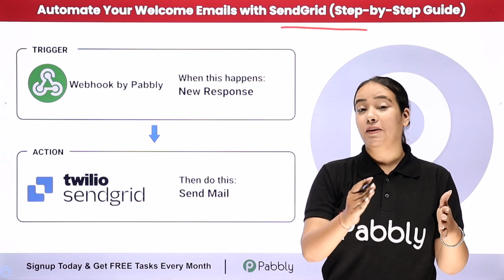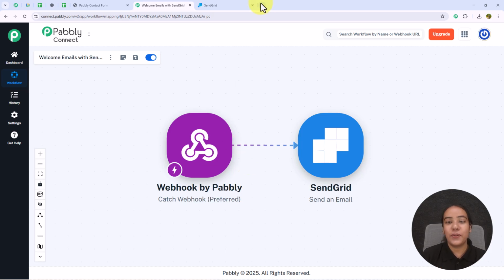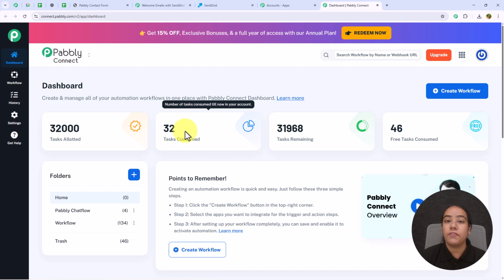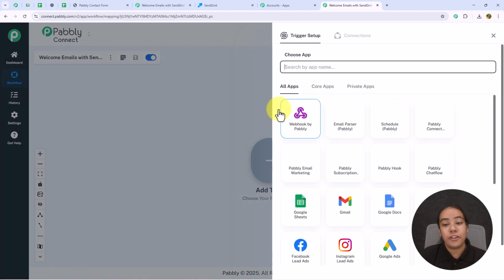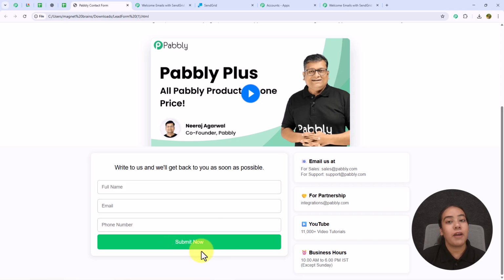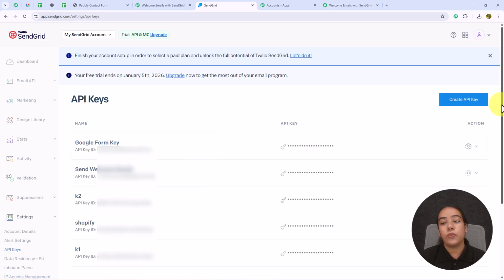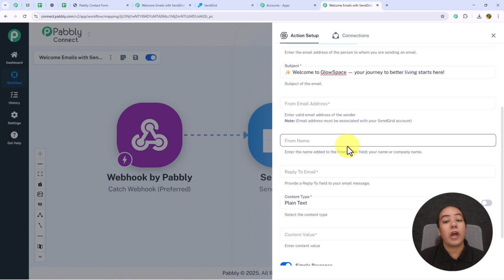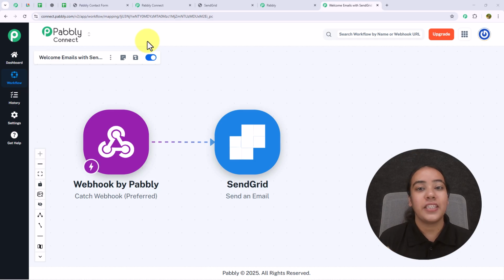Automate Your Welcome Emails with SendGrid (Step-by-Step Guide)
In this video, you'll learn how to set up an automated welcome email series for new subscribers using SendGrid. We’ll guide you through the process of using SendGrid's powerful email platform to create engaging welcome emails that nurture your subscribers from the moment they sign up. Pabbly Connect simplifies this task by automating the integration between your sign-up forms and SendGrid, ensuring that every new subscriber receives your welcome emails without any manual effort. With this setup, you’ll enhance your subscriber engagement, save time, and build strong relationships right from the start!

Use Case:-

I run a subscription-based business and want to send an automated welcome series via email using SendGrid when a new subscriber signs up through my landing page form.

Benefits of Pabbly Connect:

1. Automation: Save time, money, and resources by automating tasks.

2. Integration: Connect various web services to create efficient workflows.

3. Security: Enjoy industry-standard security for your data.

4. Scalability: Easily add new applications and services to your workflow.

5. Cost-effective: Choose from plans suitable for different business sizes, with no charges for internal tasks.